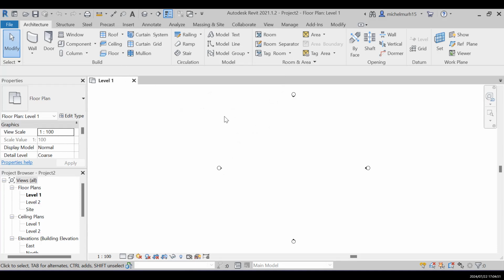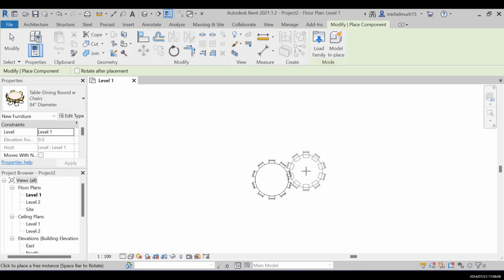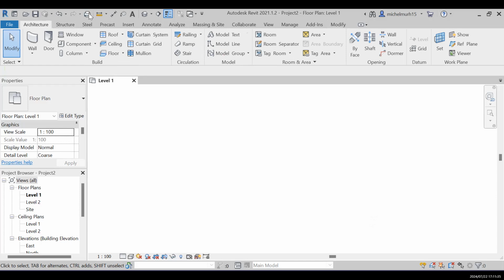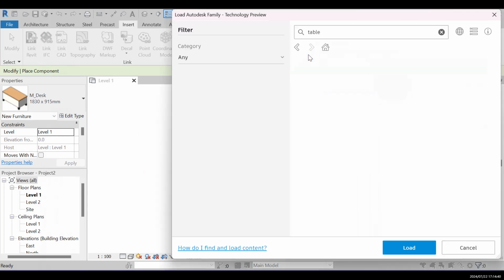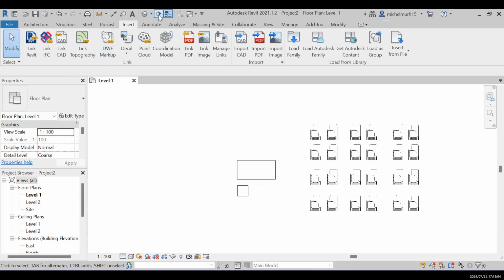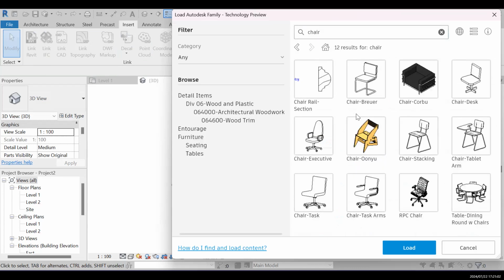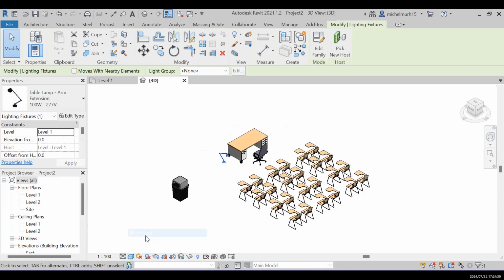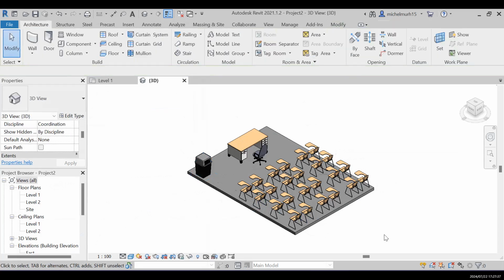Load Family in Revit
let's navigate in load family in Revit.